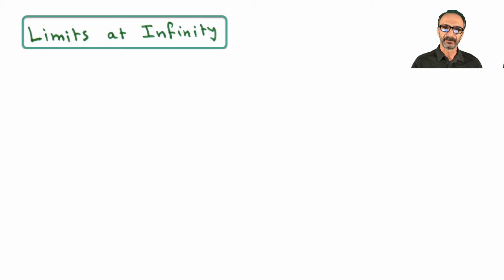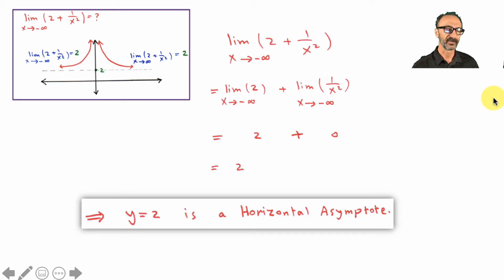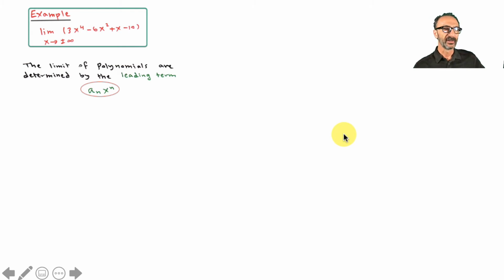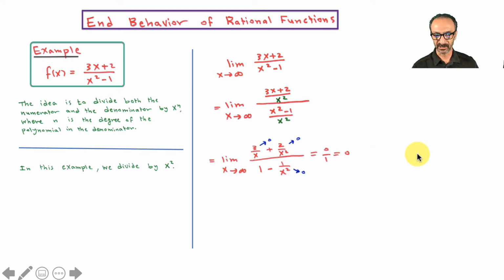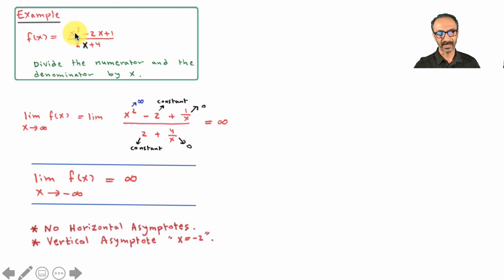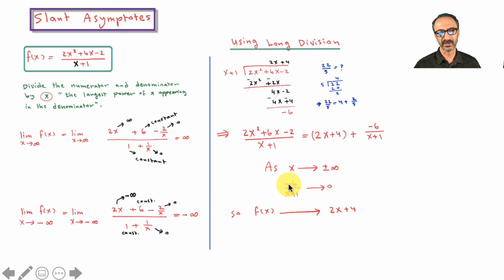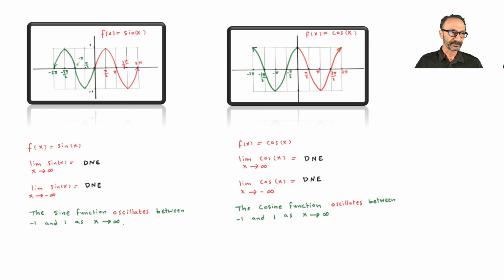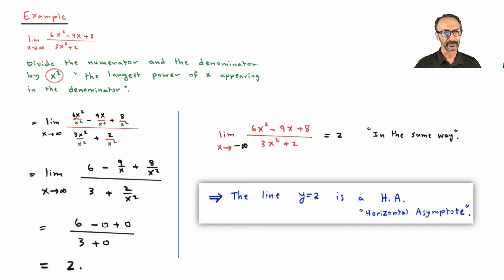Limits Part III. Limits at Infinity. See the Description below for details.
0:00 Calculus I
Limits Part III
Limits at Infinity.
End Behavior.
Vertical Asymptote.
Horizontal Asymptote.
The Squeeze Theorem.
Slant Asymptote. [Using Long Division].
Introduction with the limit of x^n when n is Odd and when n is Even as x approaches infinity.
End Behavior.

5:10 Example, y  = [( 2+( 1/ x^2)]
6:44 Example,  y = [ 5 + (sin x / sqrt (x)) ]. Using the squeeze Theorem.
10:37 Example,  y = (3 x^ 4 - 6 x^2 +x -10 ). Using the Leading Term Concept.
12:23 Example,  y = ( - 2 x^3 +3 x^2 -12 ). Using the Leading Term Concept.
14:13 End Behavior of Rational Functions. Example,  y = ( 3 x +2 ) / ( x^2 -1).
17:07 Example, y = [ 40 x^4 + 4 x^2 -1 ] / [ 10 x^4 + 8 x^2 +1 ].
18:36 Example, y = [ x^3 -2x +1] / [ 2 x +4].
20:44 Summary.
22:16 Slant Asymptote [ Using Long Division]. y = [ 2 x^2 +6 x - 2] / [x + 1].
25:07 End behavior of exponential functions, Logs, Sine, and Cosine.
28:40 MORE EXAMPLES.
Horizontal Asymptote.
Vertical Asymptote.

JaberTime